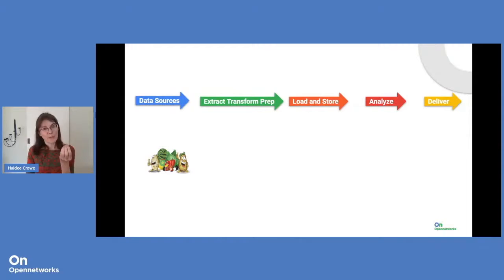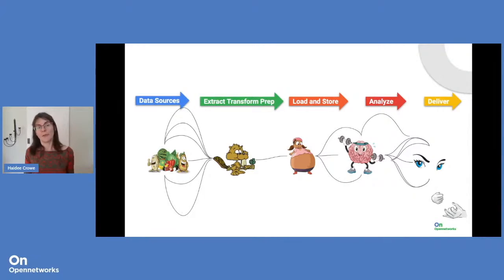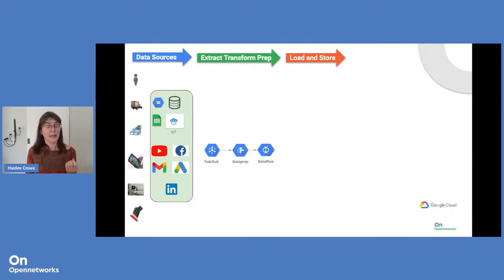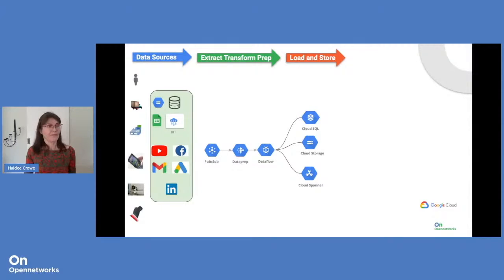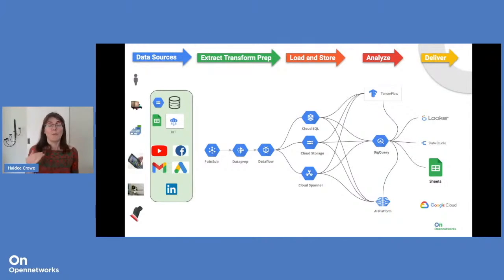10. Data Analytics Webinar - The Data Analytics Journey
Join our certified Data Science team as they discuss what data analytics is, why you need it, how it works, and what you can do with data analytics. Data analytics is used to streamline everything, from production to marketing and everything in between. Find out how your business can excel by making data analytics part of your processes.

To see how Opennetworks can help your business make the most of your data, go